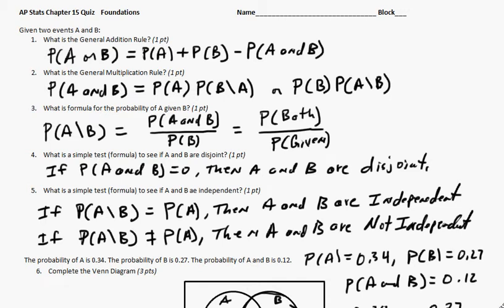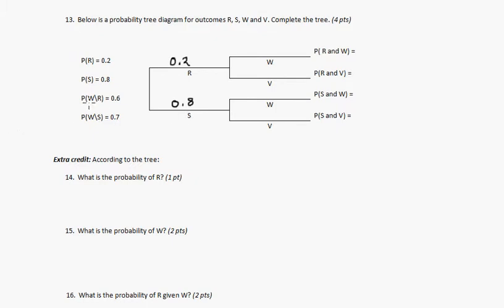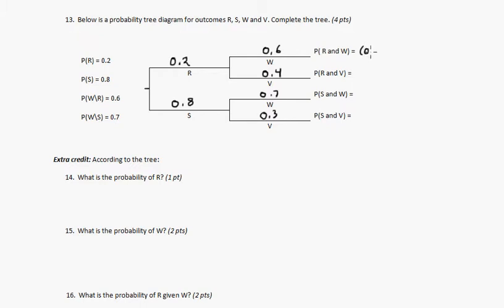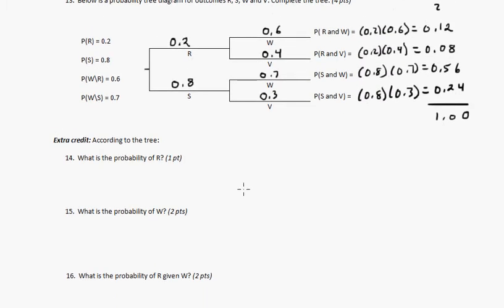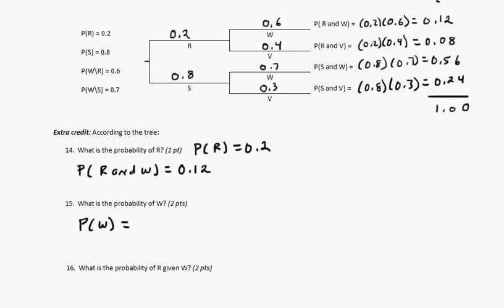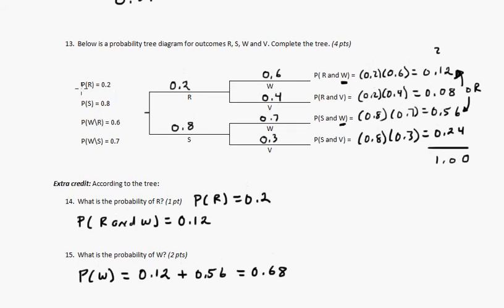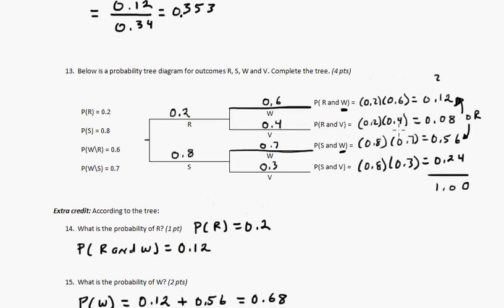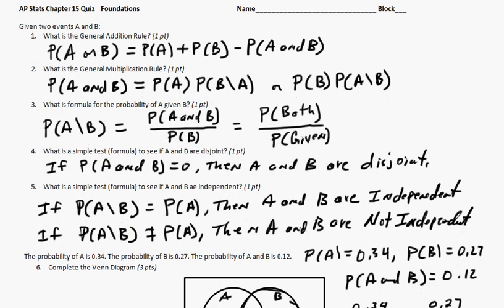Ch15 Quiz1 Part2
Chapter 15 Quiz 1 Part 2 Solution